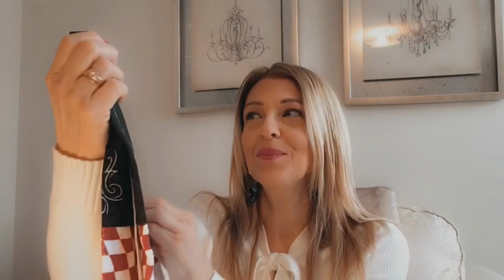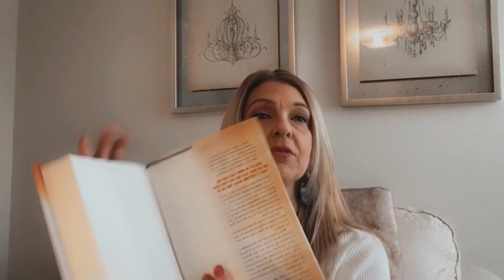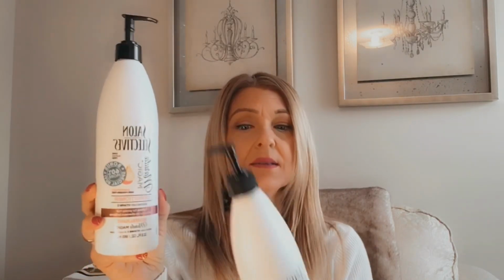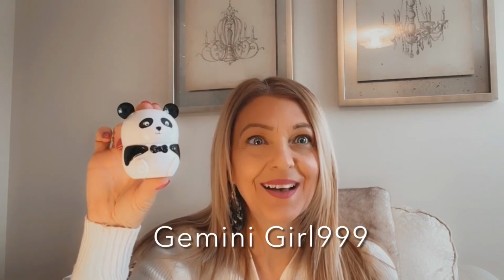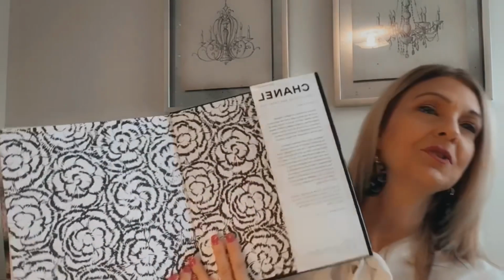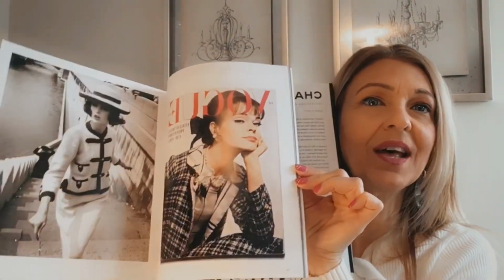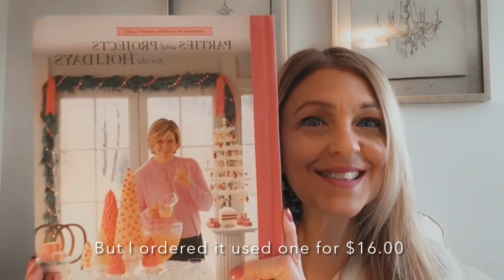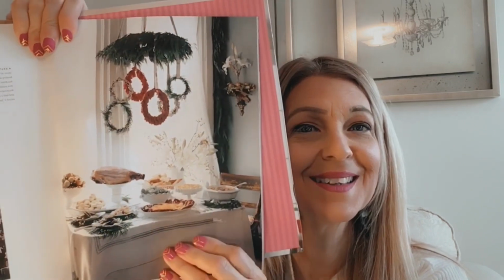Dollar Tree & Amazon Haul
Dollar Tree Canada
Amazon.ca